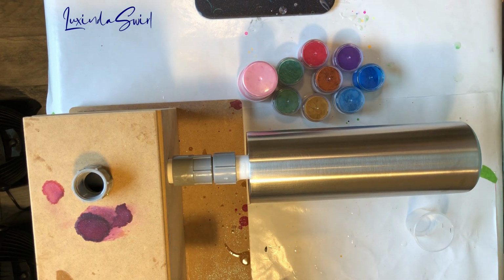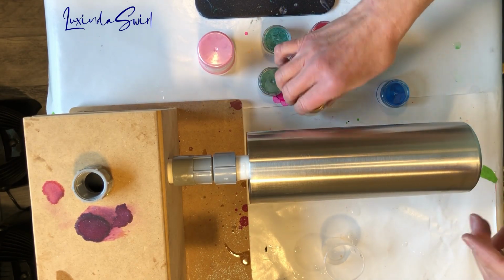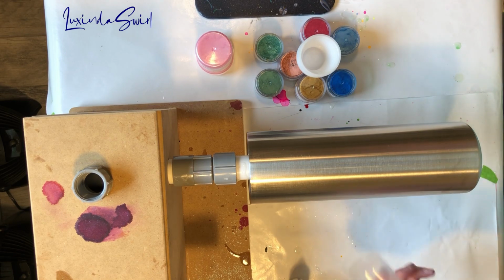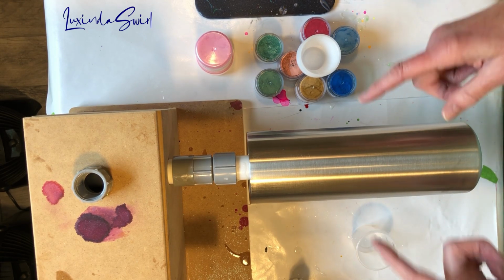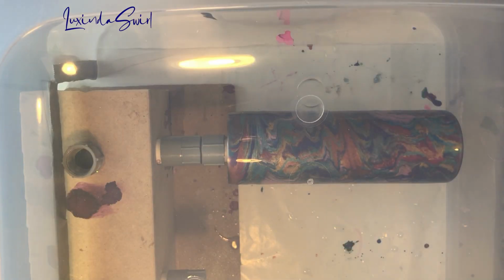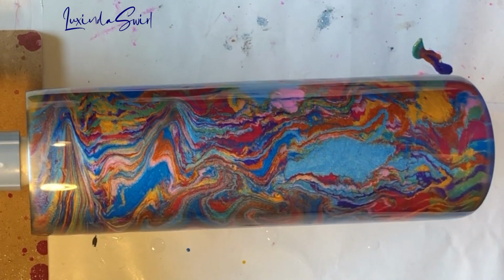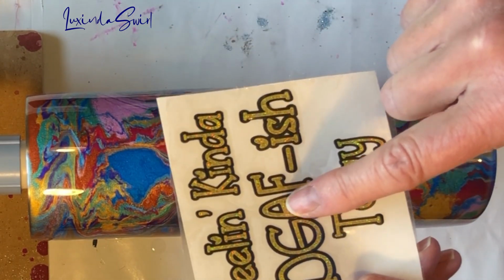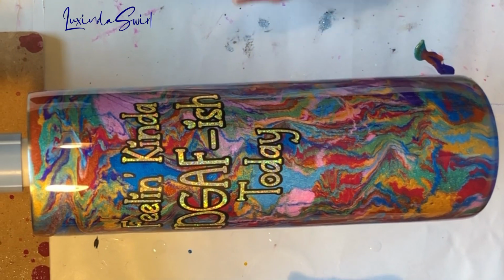I Wanted to Play with Mica Swirls on this 30-ounce Skinny Straight Tumbler, Because IDGAF!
I haven't done a mica swirl tumbler in awhile, and I had a lot of micas from  Woodes Goodie's that I'd never used before, so I decided to mix them into little cups of resin and drizzle them all over a 30-oz tumbler from Maker Flo. The results were kinda like how I was feeling -- you'll see that in the decal I added at the end.

Send me a nice letter (I'll write back - promise!)!! You may even receive a small gift :)

Marabu Rainbow alcohol ink
Tumbler Turner
Medicine cups
Heat gun